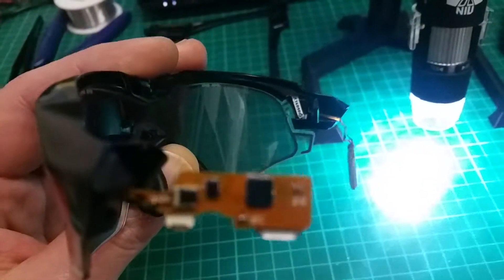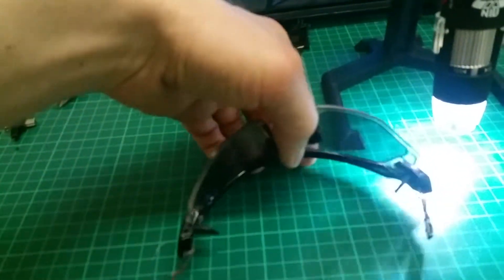Ctrl One smart glasses repair - part 1 of 3 - this part shows the problem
Note: Please read the text down below :-)
Repair of a pair of broken Ctrl One glasses .
Uvex Variotronic might be constructed in the same way

Note: I have not edited the video ,it is all about getting the glasses to work again :-) ,so please bare over with the video ;-) .
I forgot to mention in the start of the video ,that the problem with the glasses was ,that they would not turn dark when charging ,and they would not turn dark at all ,when pressing the button on the arm manually and all so not in automatic mode .
The fix i show in the video part 2 ,solved all the problems .